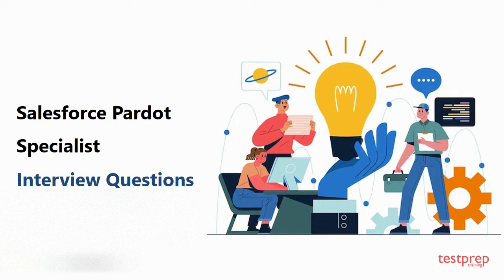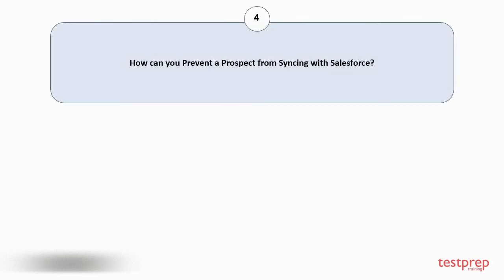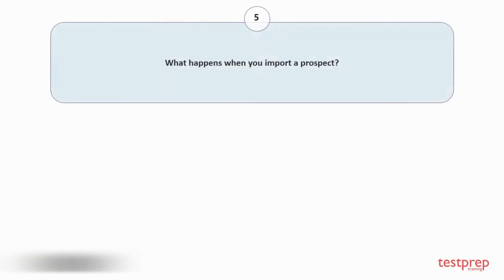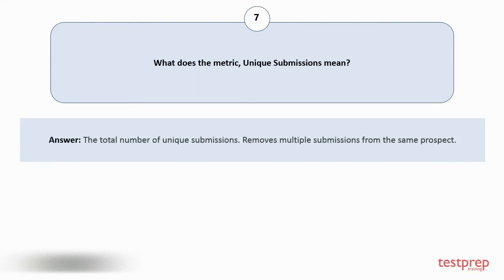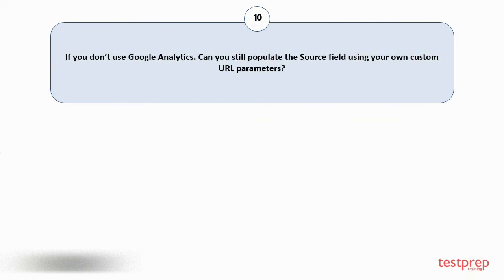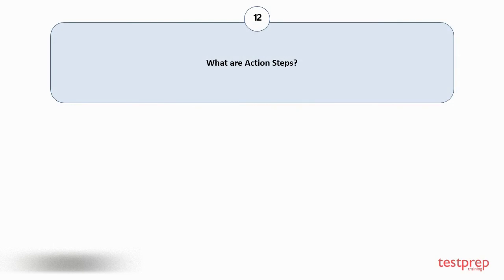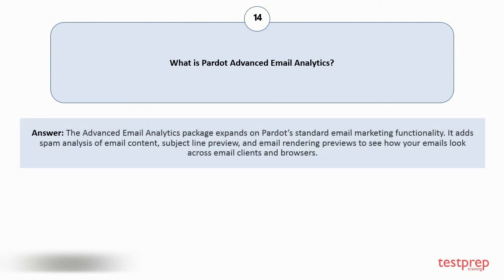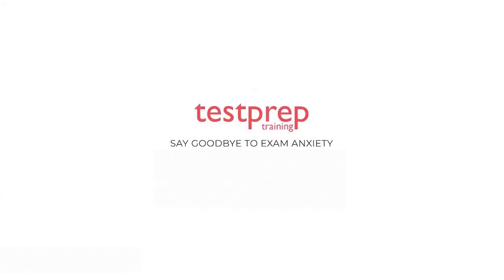Salesforce Pardot Specialist: Interview Questions